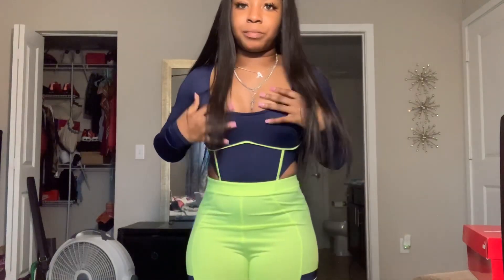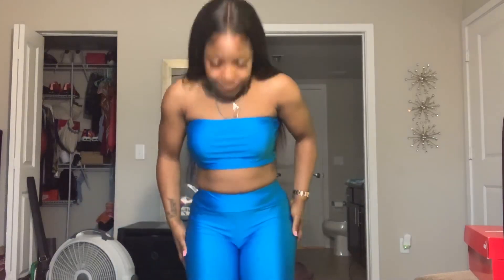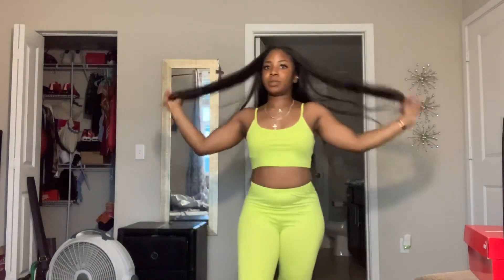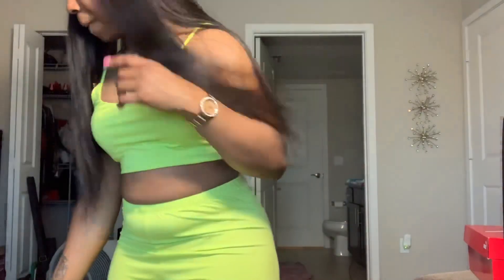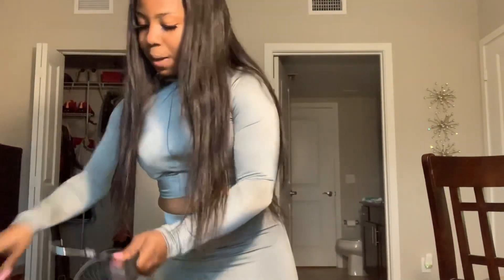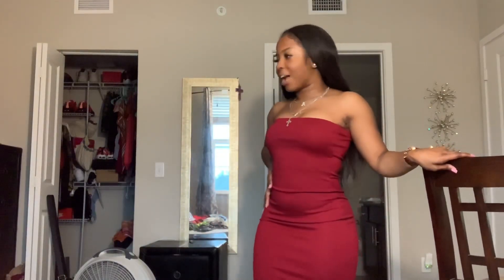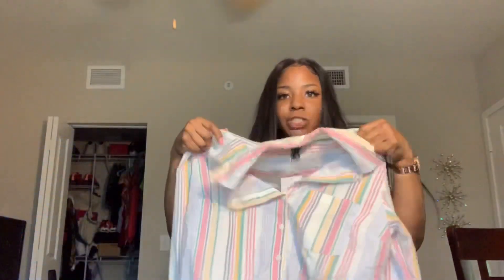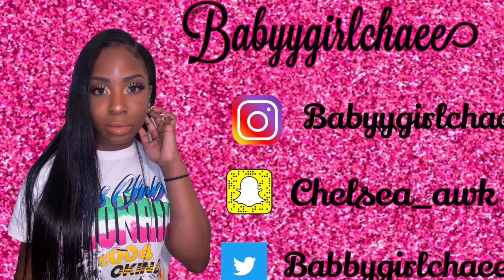CLOTHING HAUL!! /FASHION NOVA/ROMWE/FOREVER21!!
Song CHRIS BROWN feat. GUNNA-HEAT